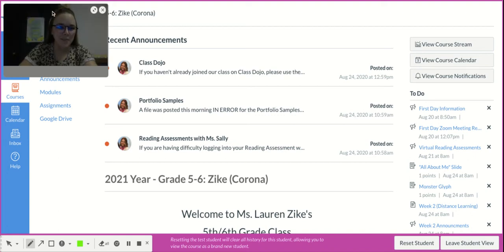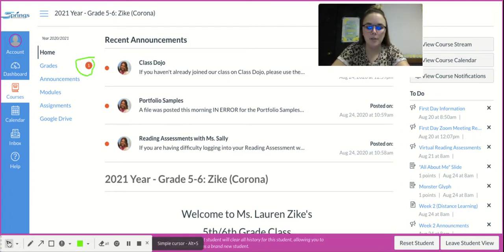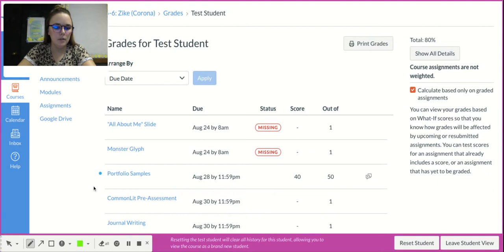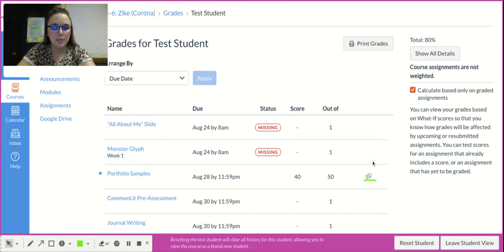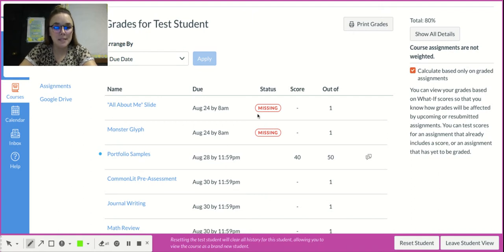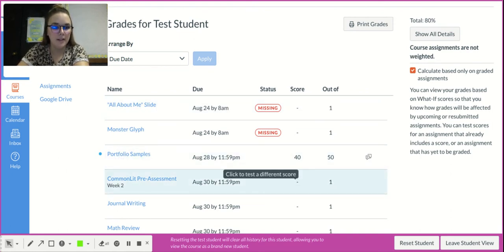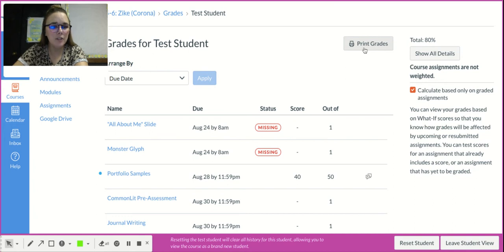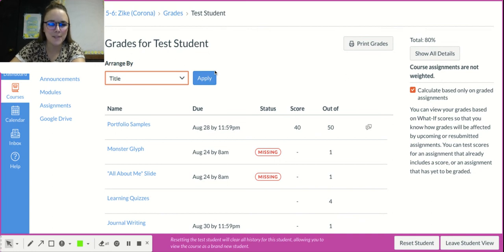Checking Grades on Canvas